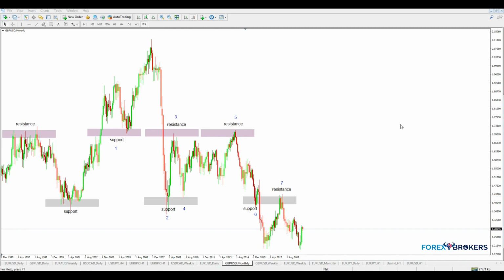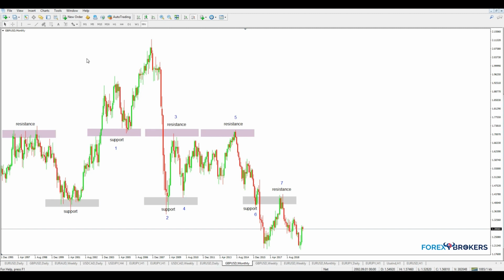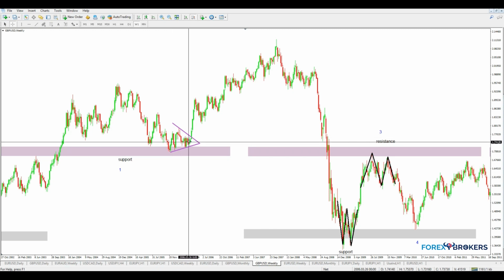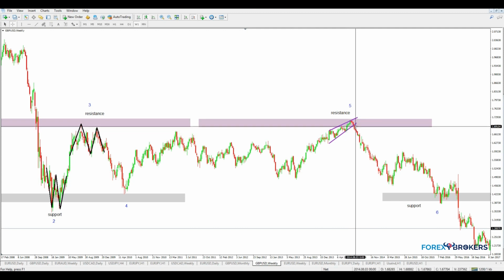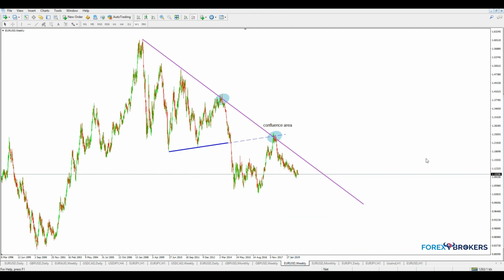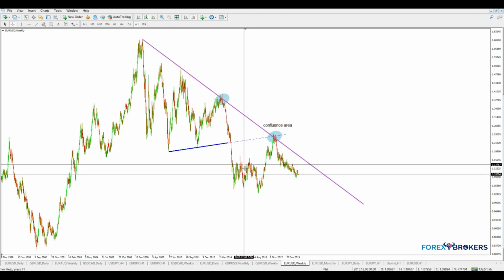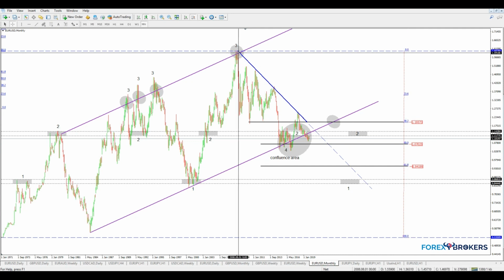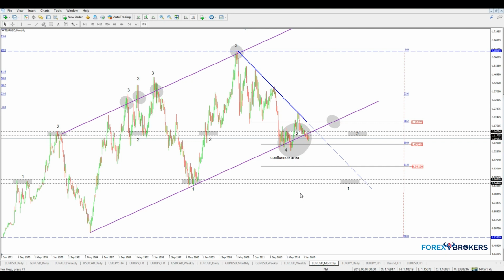Key Foundations for Successful Trading with Support and Resistance Concept – ForexBrokers.net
Lesson: 20. Support and Resistance in Technical Analysis l Newcomer module from the Forex Trading Academy on Forexbrokers.net

We will show you how to master the art of projecting future prices by understanding past market movements. Through our Forex Trading Academy video we dive into the core concepts that form the foundation of technical analysis.